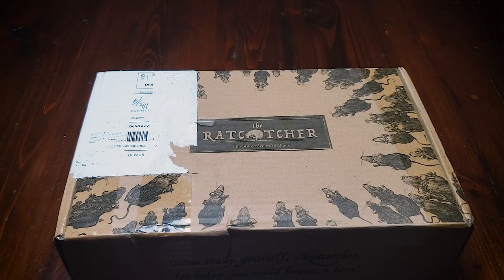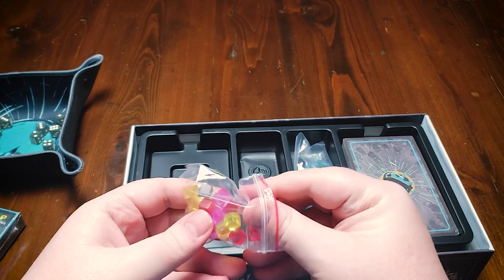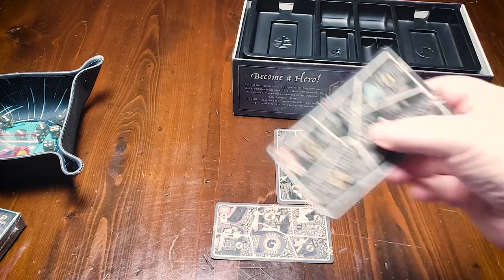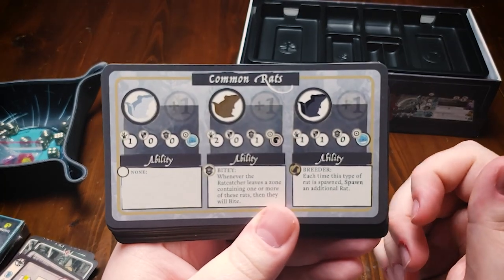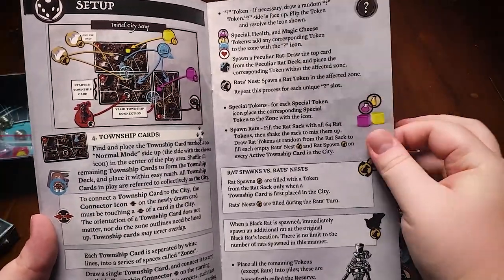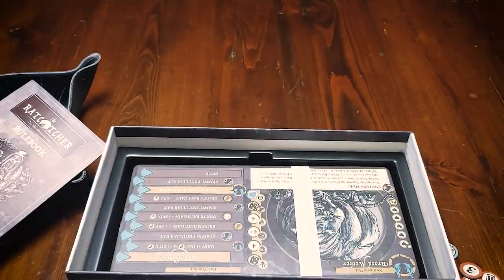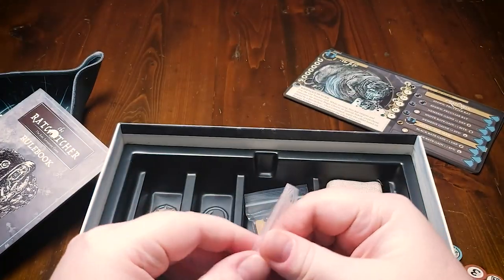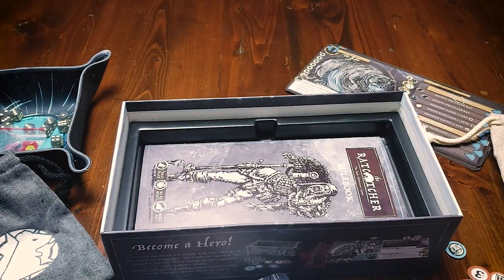The Ratcatcher - Unboxing and Overview of Gameplay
Bradly unboxes The Ratcatcher, a solo game from Platypus Games and shows off all of the Kickstarter goodies! It is an adventure game that plays like a dungeon crawler but is just for one player and has a very unique theme. Bradly also gives an overview of the gameplay and the story behind the game.  The Ratcatcher is designed by Matthew Aslin, who also did all of the art!

A complimentary copy of the game was provided by the publisher.

BJ had Matthew on his Gumbo Live! show during the Kickstarter campaign, and you can catch that interview about The Ratcatcher